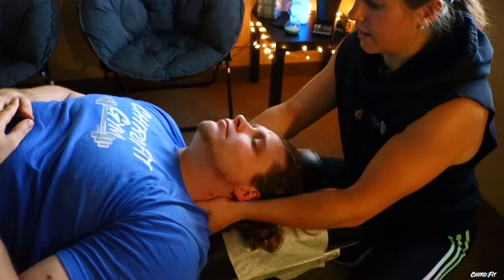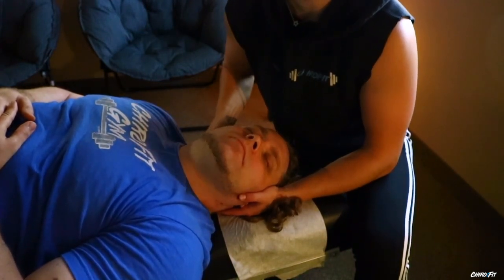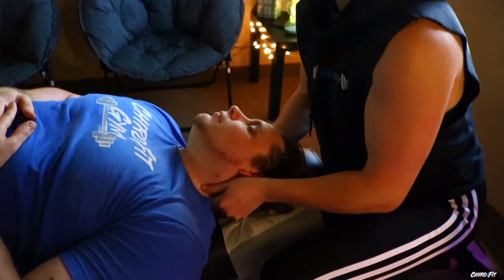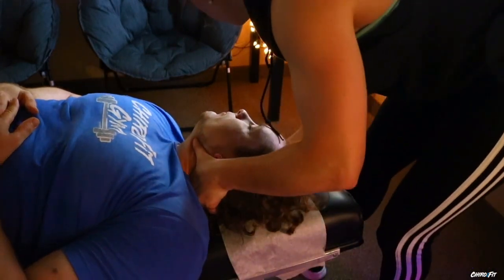How A Chiropractor Adjusts The Neck | Full Body Chiropractic Adjustments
BEST BED FOR BACK PAIN: Sleep Ovation Mattress-CHECK IT OUT HERE!

THE GRASTON TOOLS I USE
THE CUPPING SET I USE
THE CAMERA I USE

ChiroFit Gym
1335 Corporate Center Curve
Suite 220